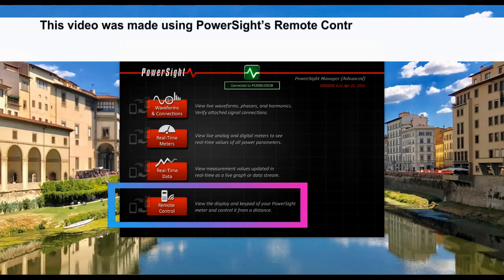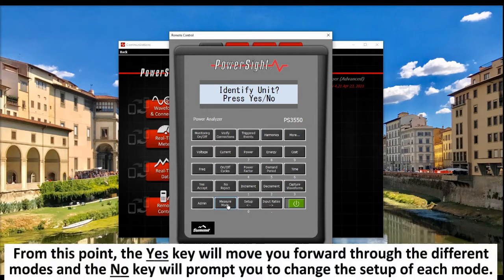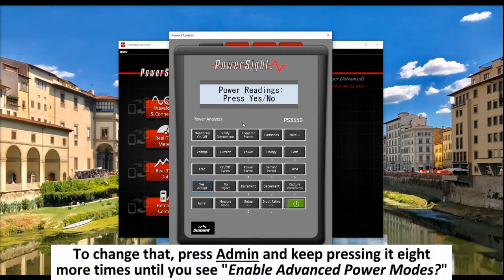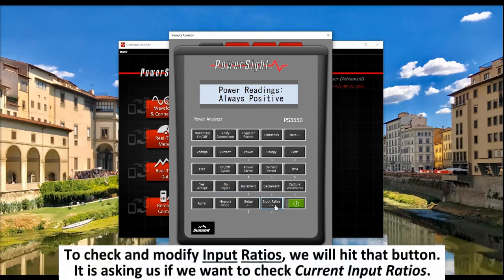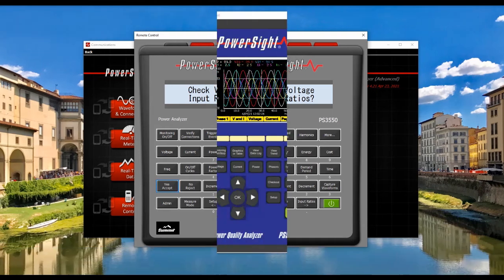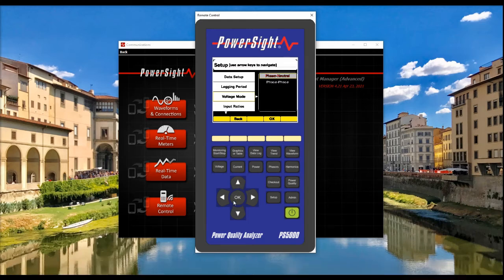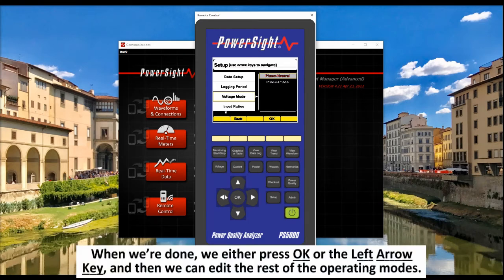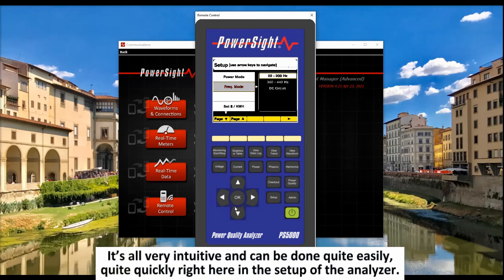Changing Operating Modes on the Analyzer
In this video, we show you how to change the different operating modes on the analyzer itself. In other videos, we show you how to do this in PSM-A. It is best to NOT be actively logging while performing the functions in this video.
Analyzers covered: PS3550, PS4550, PS5000.

Note: this video was filmed using the PSM-A Remote Control tool. You can perform the same functions on the analyzer in your hand or via remote (provided your analyzer is connected to your own PSM-A).